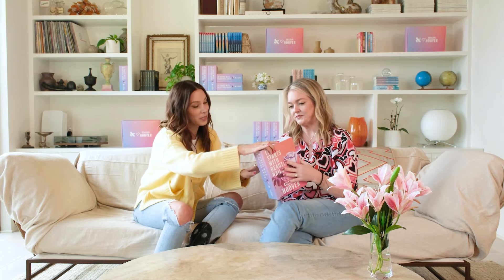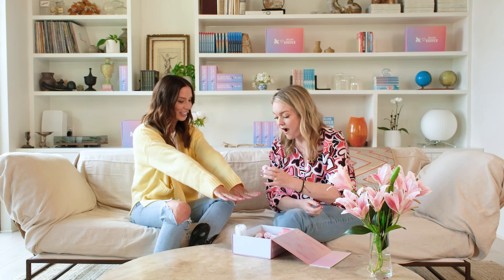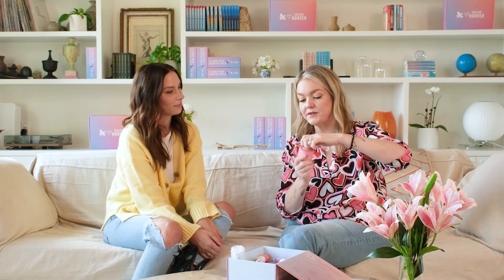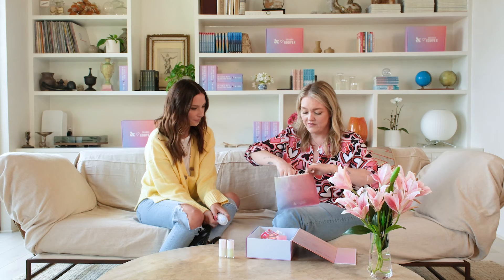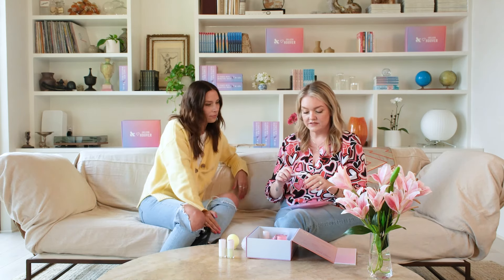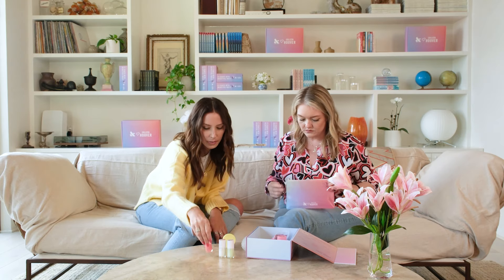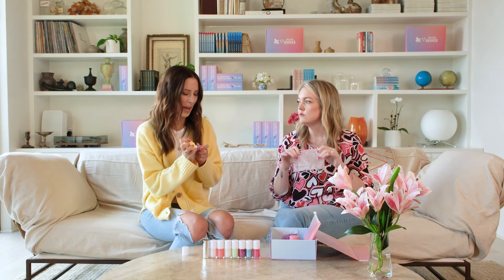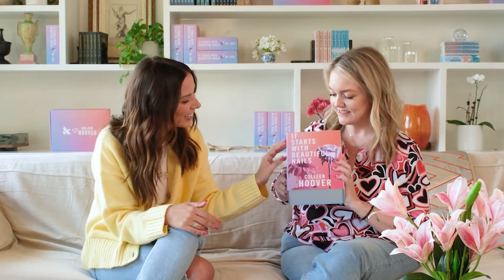Unboxing the It Starts with Beautiful Nails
Introducing our spring collection! A collaboration with New York Times Bestselling Author Colleen Hoover Available now at oliveandjune.com and coming to your local Target and target.com on 3/3. This collection of new colorful shades and press-ons is inspired by Colleenʼs bestselling titles. The Mani System is a love story to great books and great manis, drawing inspiration from a book, including a custom bookmark to save your place while you swipe on your next favorite shade. 📚💅